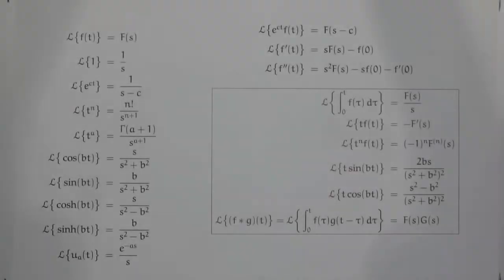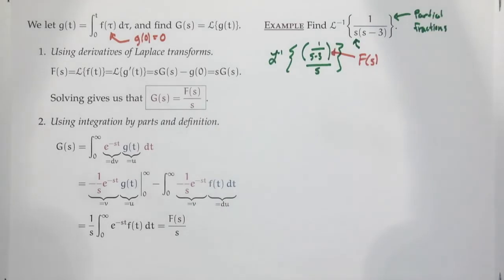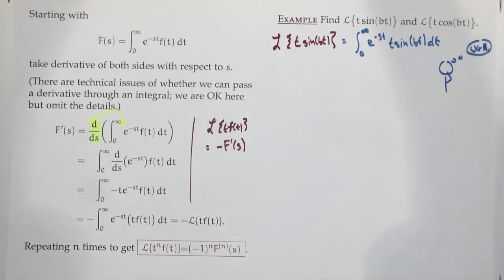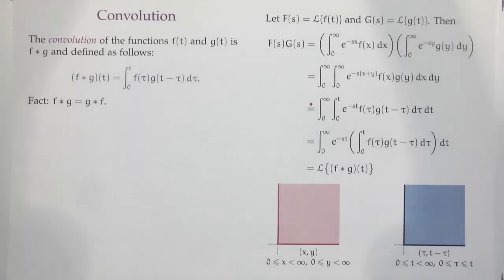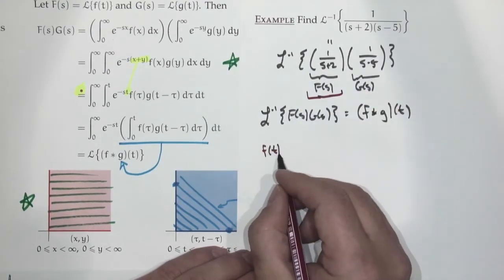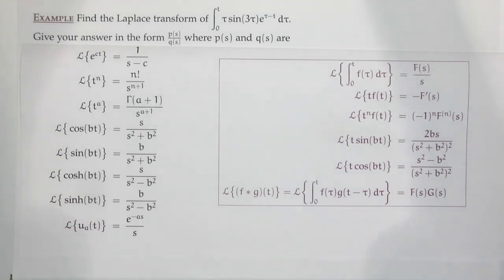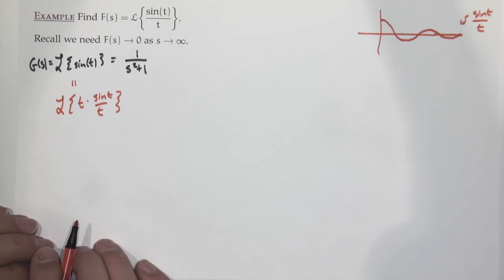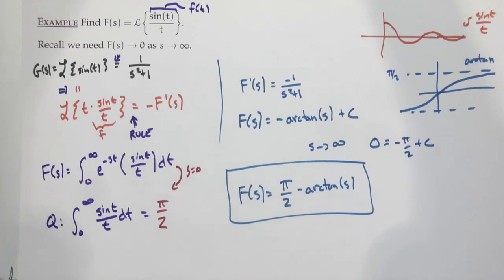Differential Eqns. F22-27 -- Laplace transform rules of derivatives, integrals, and convolution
The one where we walk through the rules in relation to derivatives, integrals, and convolution as it relates to the Laplace transform.

0:00 Collection of rules for Laplace transforms
1:49 Laplace transform of anti-derivative
5:00 Example of using anti-derivative for Laplace
8:55 Laplace transform of tf(t)
11:38 Example of finding Laplace transform of tf(t)
18:10 Convolution
23:41 Example of finding inverse Laplace and convolution
30:17 Example of finding Laplace transform of convolution
35:38 Laplace transform of sin(t)/t